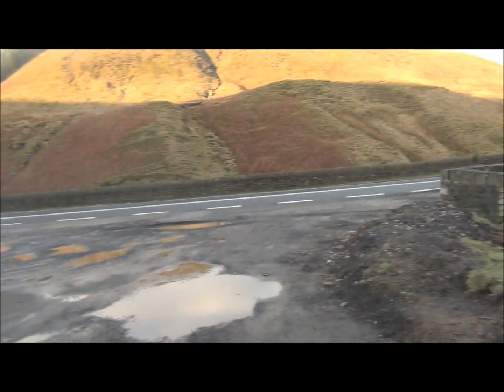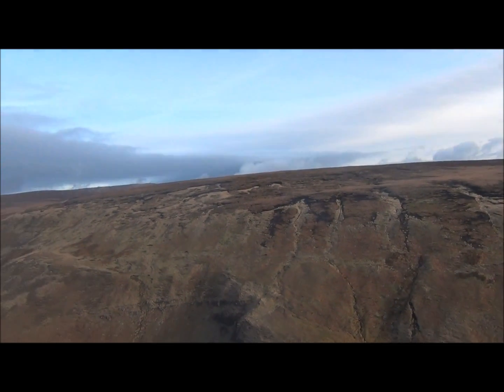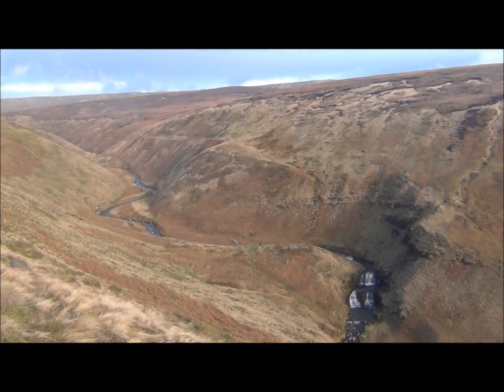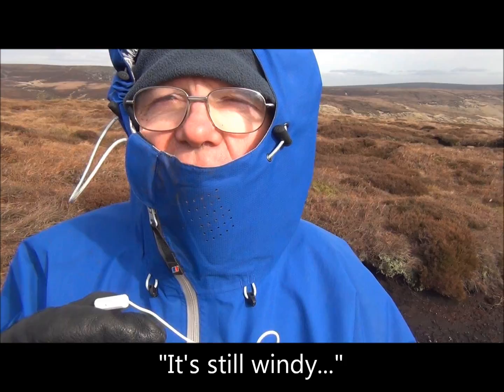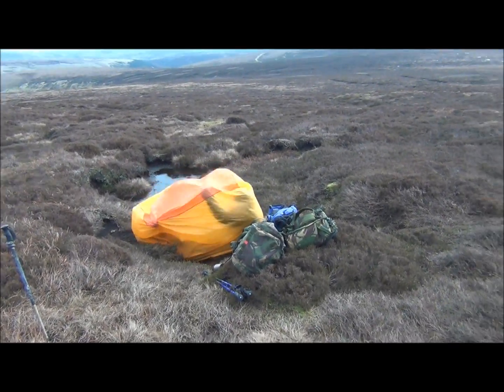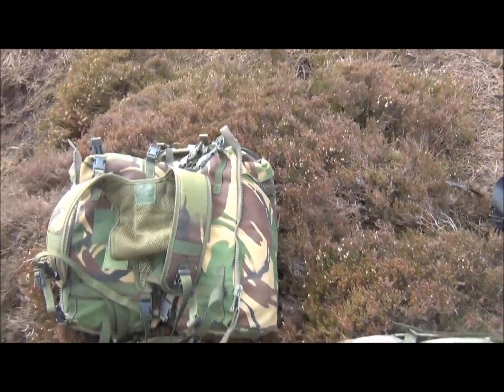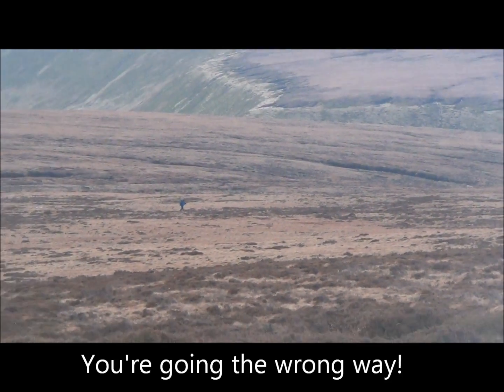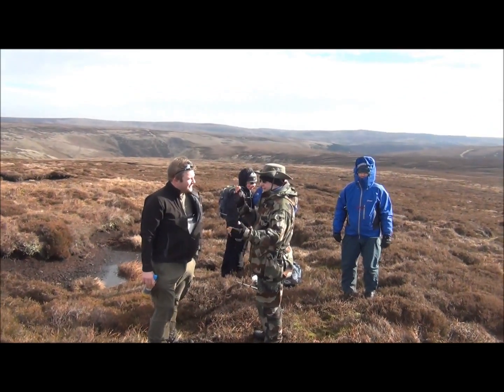DAS Resilience 25th February 2012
It was a windy day in the Peak District, but that didn't stop you guys coming finding us.

This month saw a win from Allan; who, to date, has lived the furthest away from any of our locations. He drove over 3 hours to the Peak District to lie in wait for the co-ordinates...